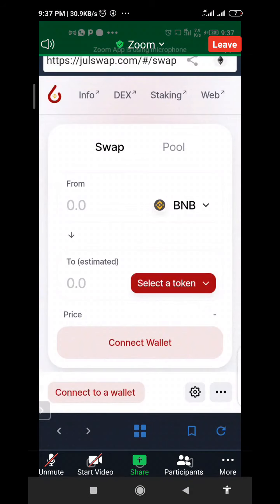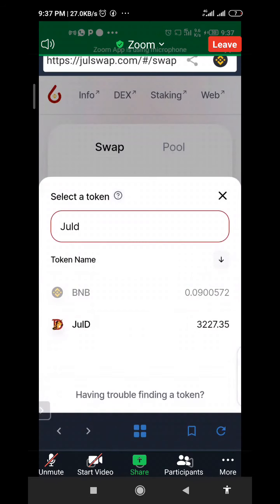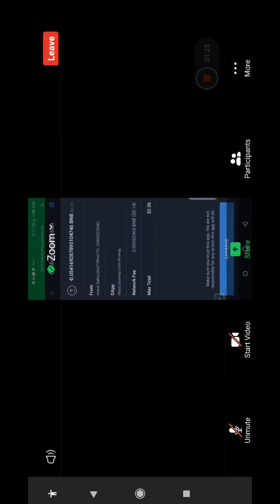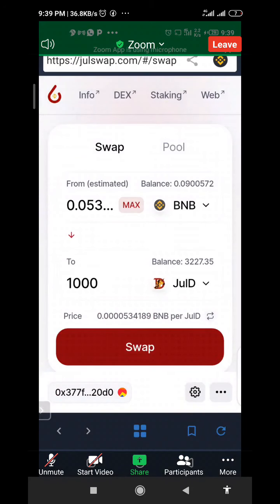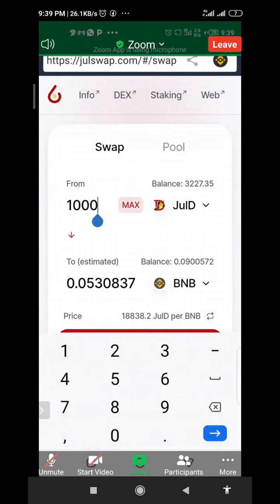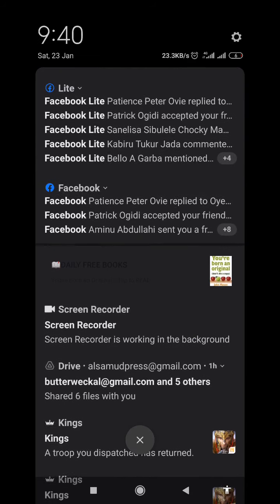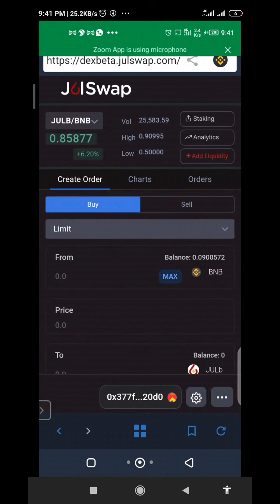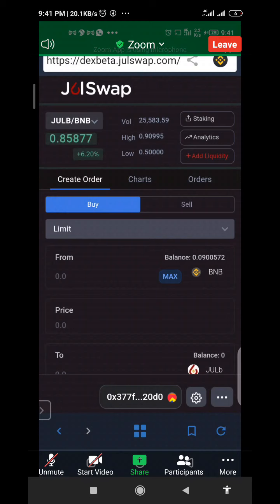How to buy JulD on Julswap.com - Auwal Salihu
How to buy JulD on Julswap.com